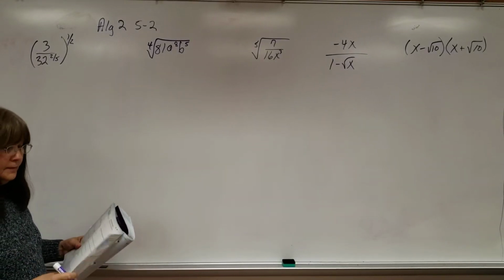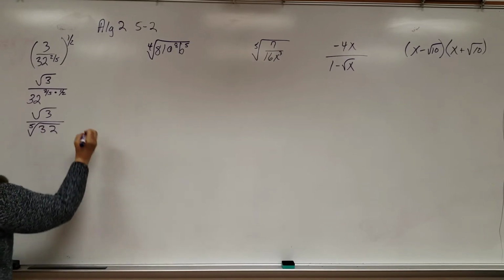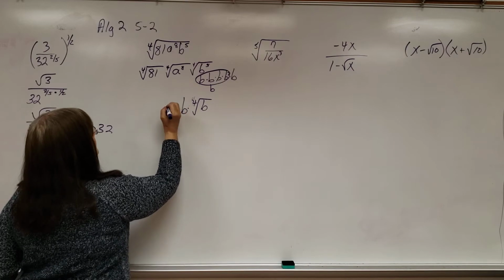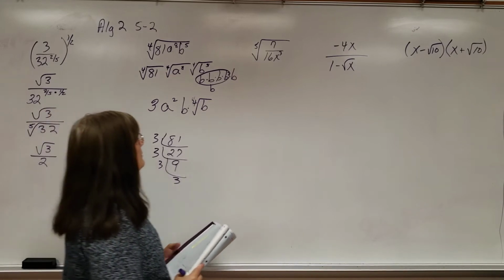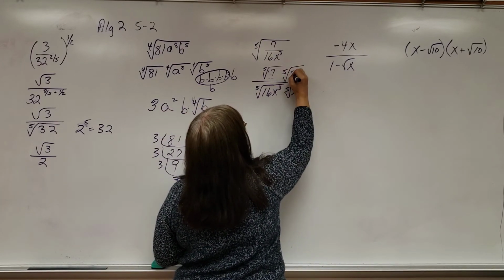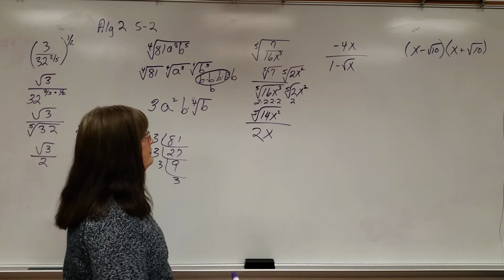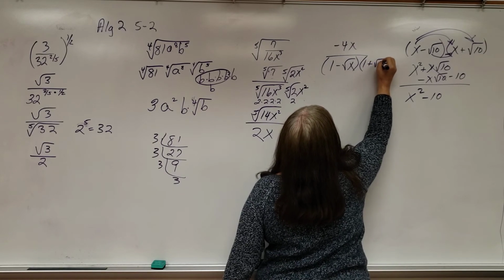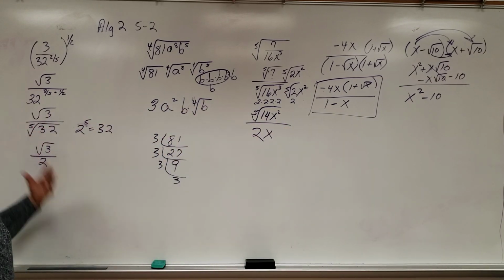5 2 Properties of Exponents and Radicals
Ms Cole gives you some further information regarding your work in Section 5-2 of the Algebra 2 workbook.

Remember to show all your work!